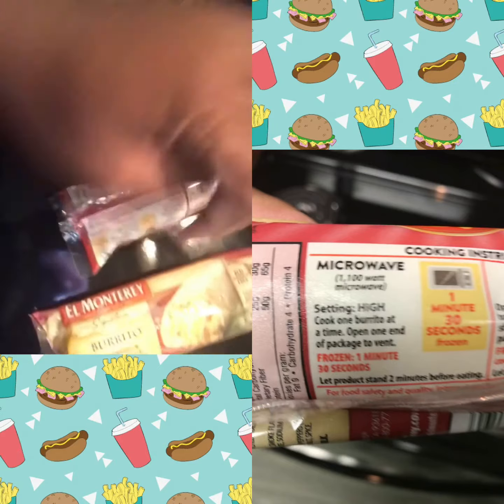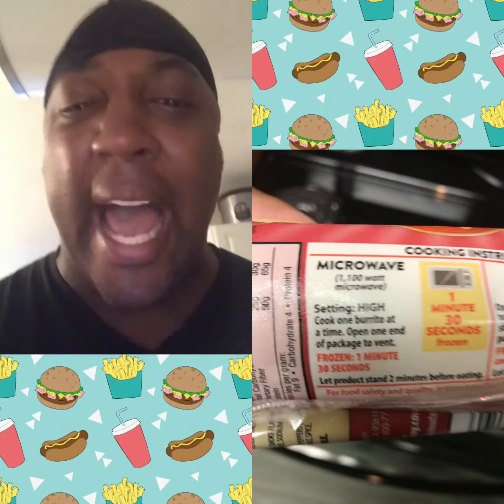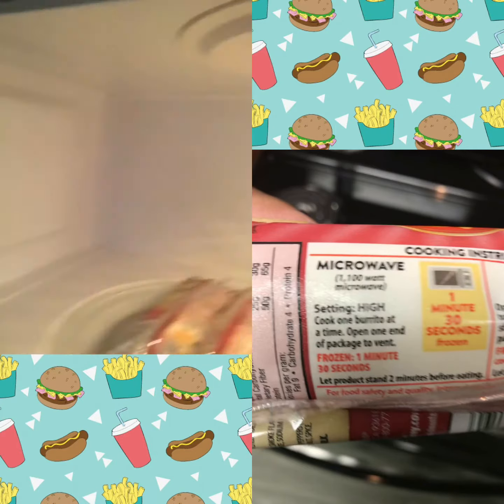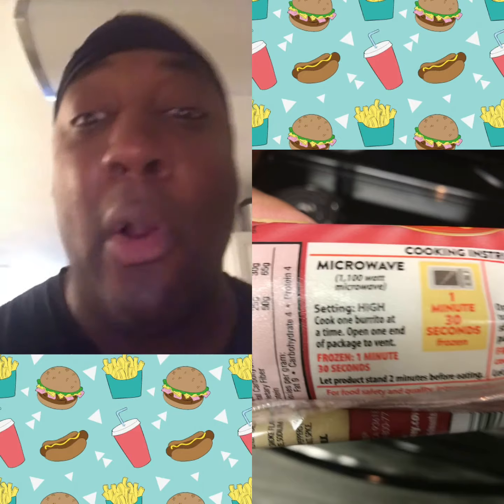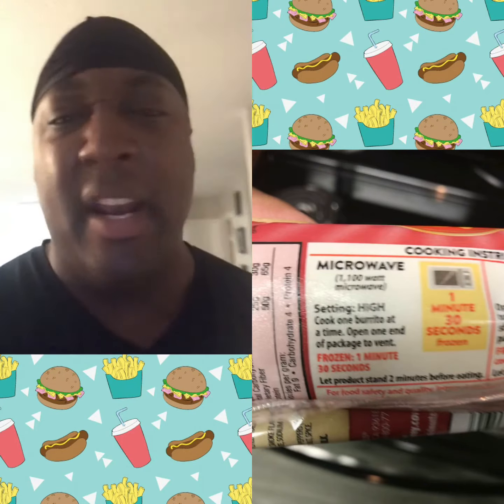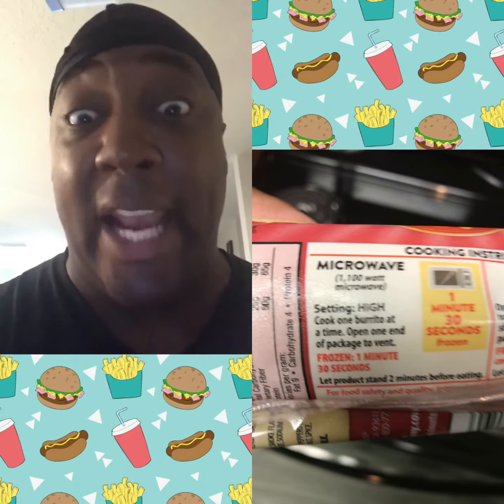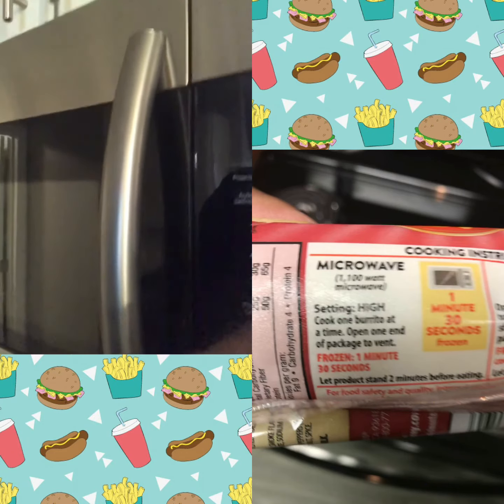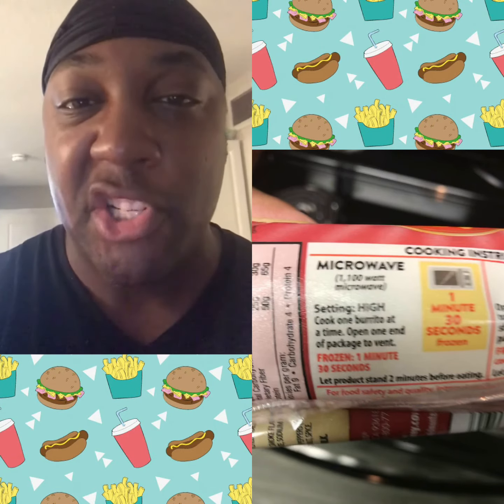I’m in charge of my Microwave time.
I’m tired of packages dictating how long I can put my food into the Margo Waze and how many packages I can put it in the microwave at one time this is discrimination of food